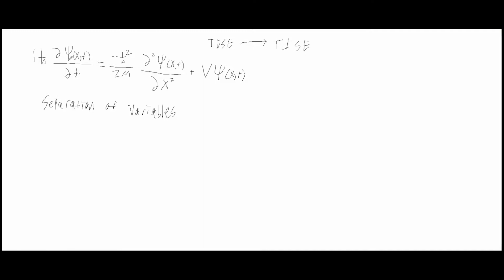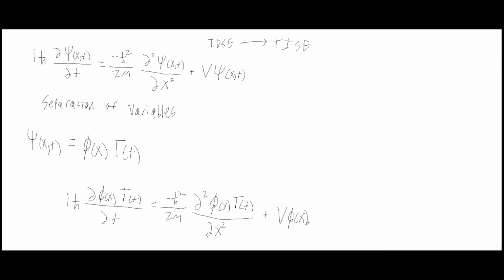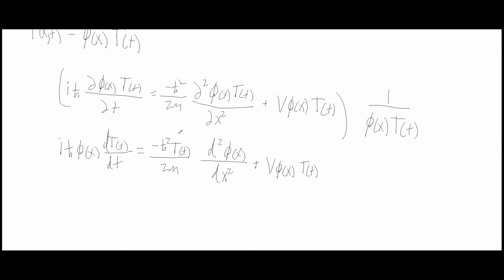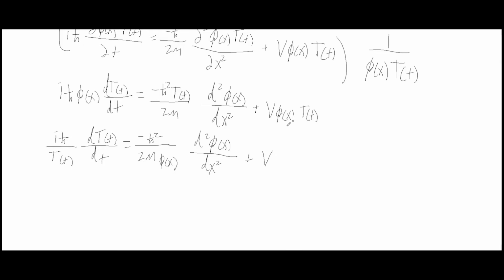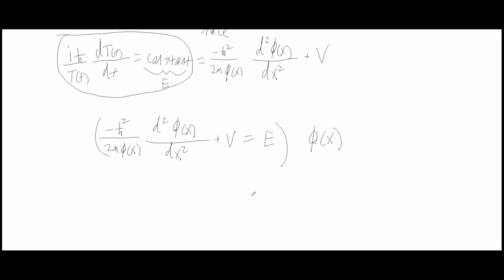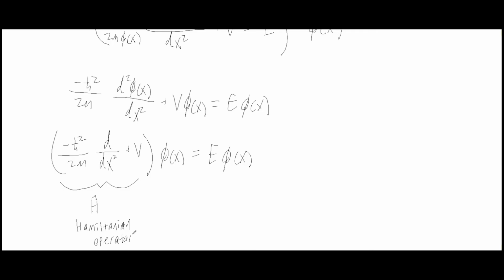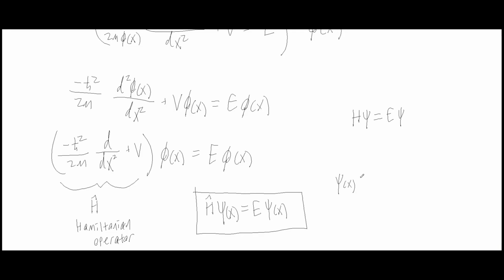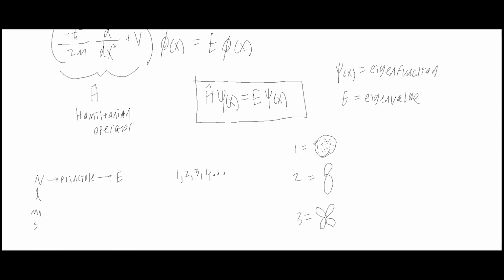Time Independent Schrodinger Equation | Quantum Mechanics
Going from the time dependent Schrödinger equation to the time independent Schrödinger equation using separation of variables.

Other places you can find content from me:

Amazon - Author Profile

Incarnate: Existence
Incarnate: Essence
Incarnate: Schism